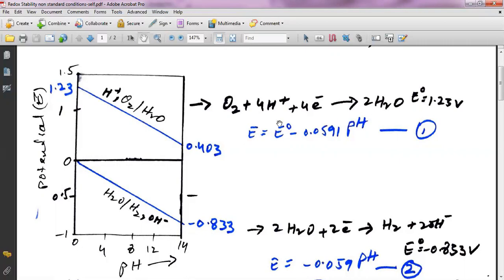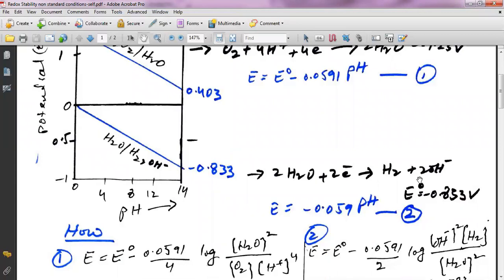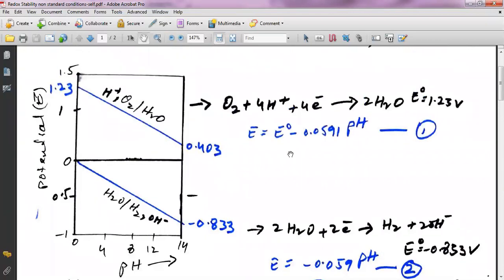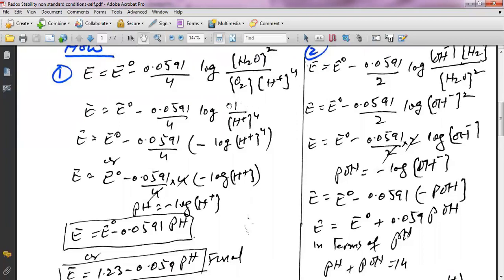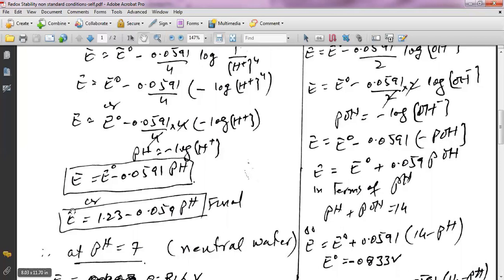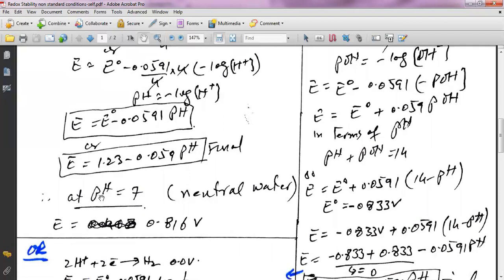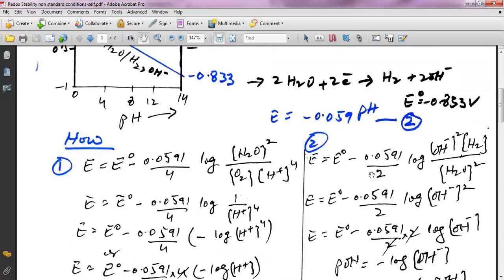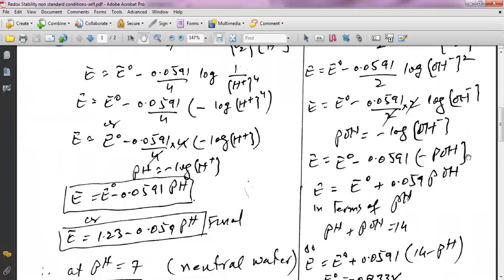Part 1: Redox Stability| Nernst Equations|Variations of E with pH| by Dr. Muhammad Akhyar Farrukh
I have explained the variation of reduction potentials of water with pH. Stability of water and other ions in solution at standard and non-standard conditions.